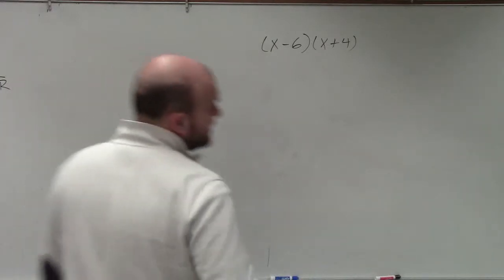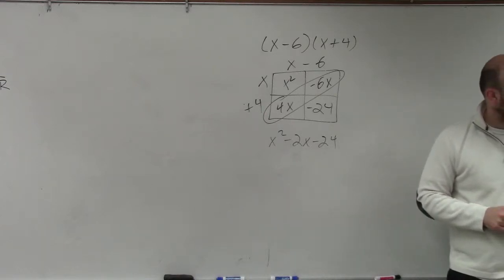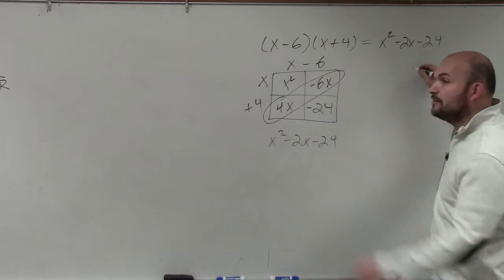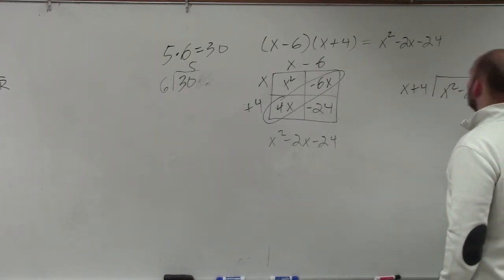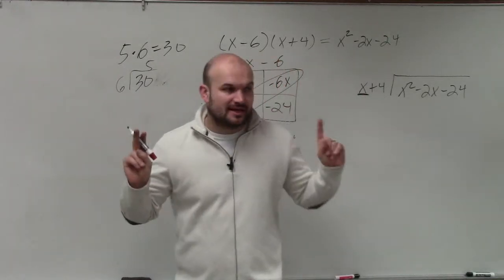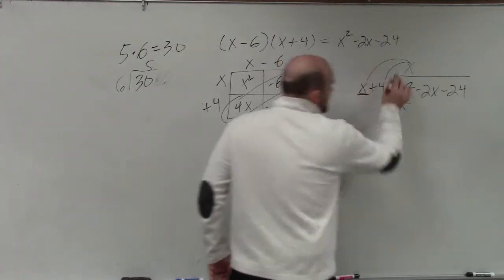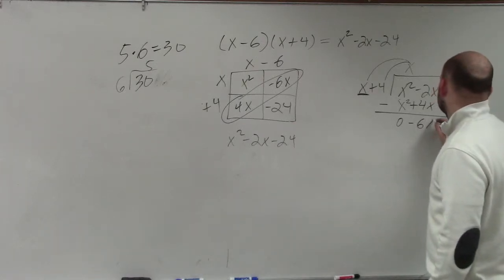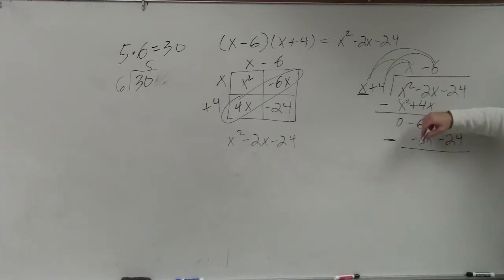How does long division relate to multiplication of two factors